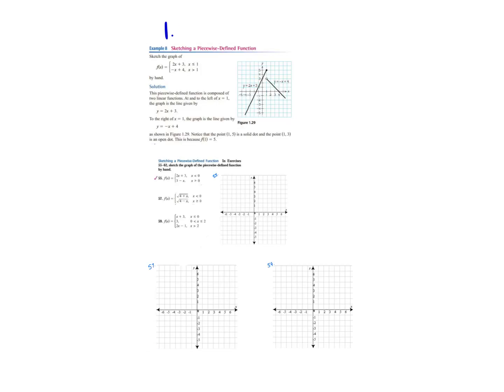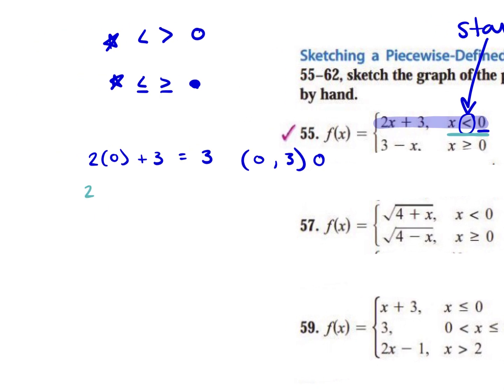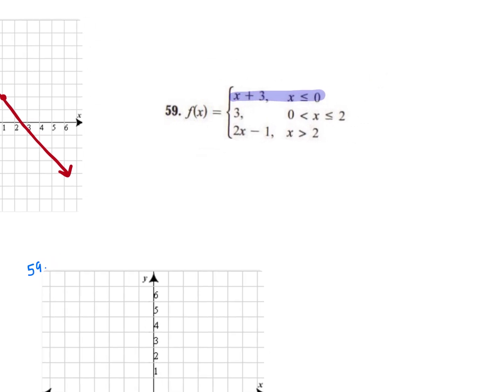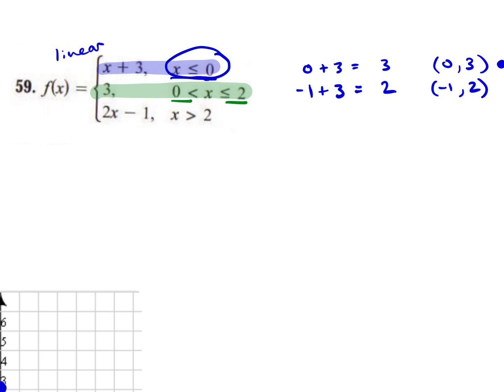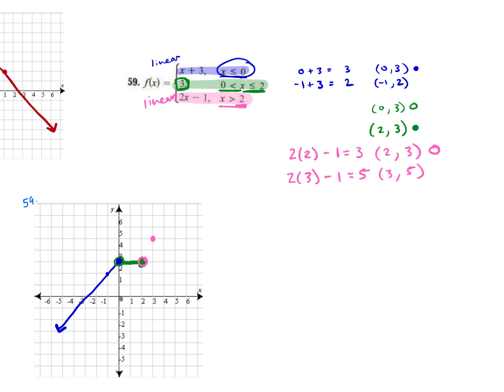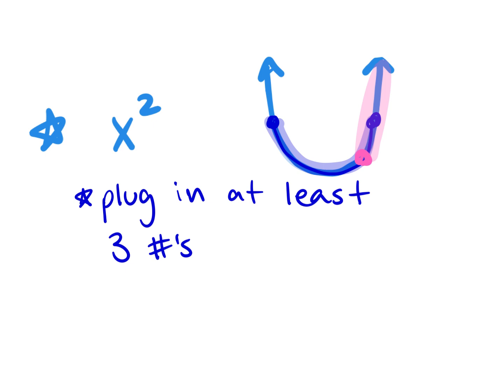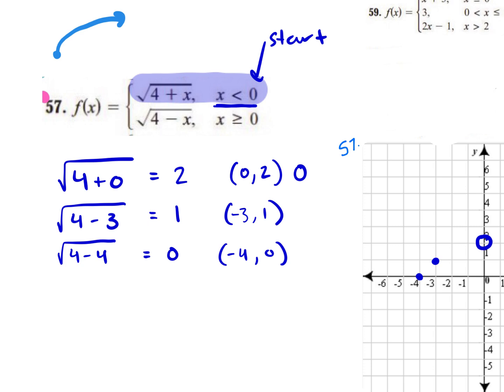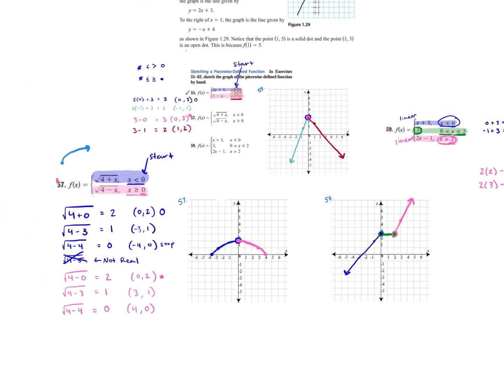8.15 PCH 1.3 PART 2 Graphing Piecewise Functions